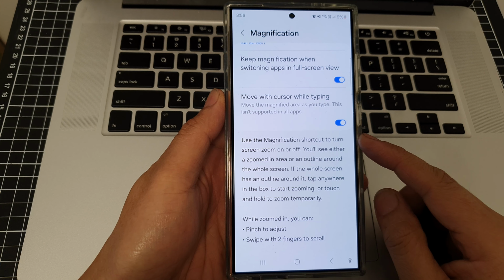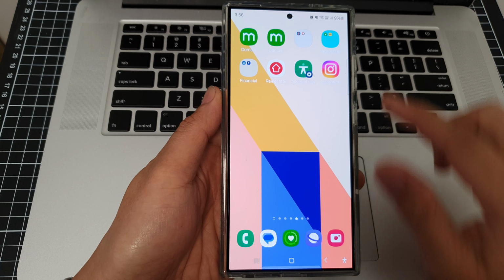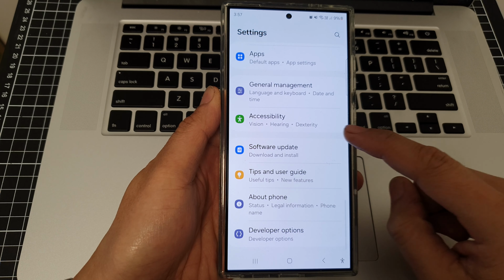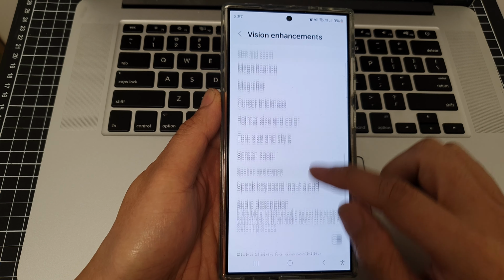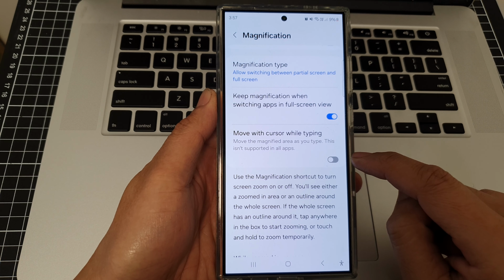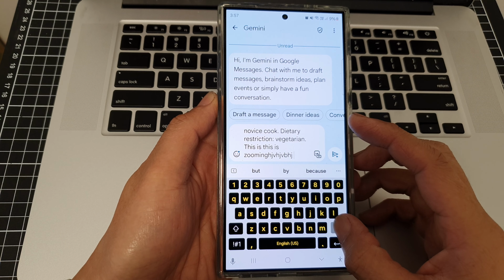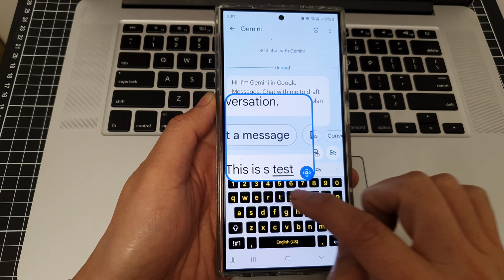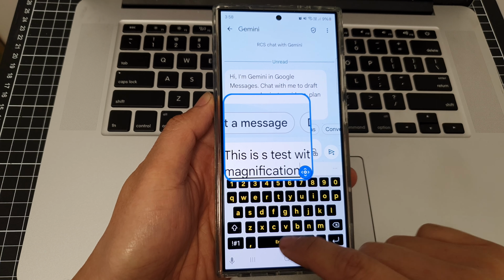Galaxy S24/S24+/Ultra: How to Enable/Disable Move Magnification With Cursor While Typing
In this video, I will show you how to enable or disable Move Magnification with cursor while typing on the Galaxy S24/S24+/S24 Ultra.

Improve your typing experience on the Samsung Galaxy S24 with this simple accessibility feature!
In this video, I'll show you how to enable or disable "Move magnification with cursor while typing." This handy setting allows you to control whether the magnification window follows your cursor as you type, making text easier to see.